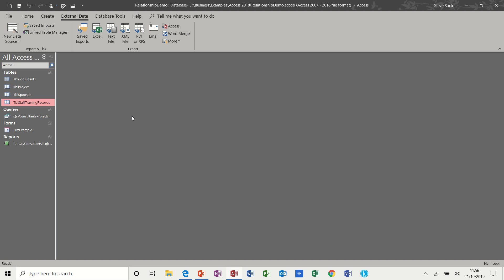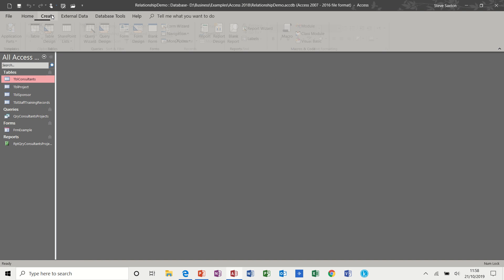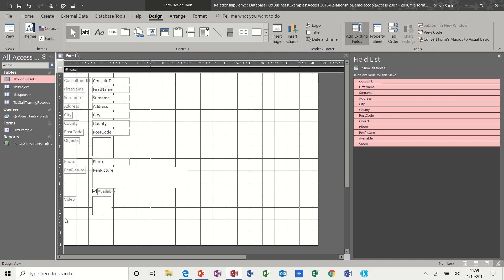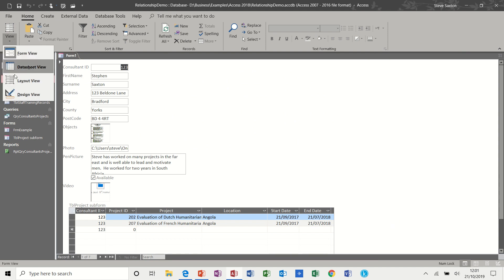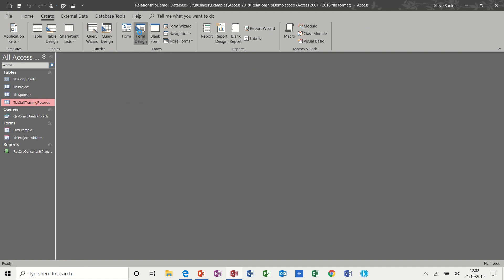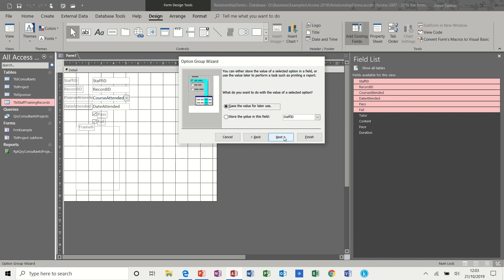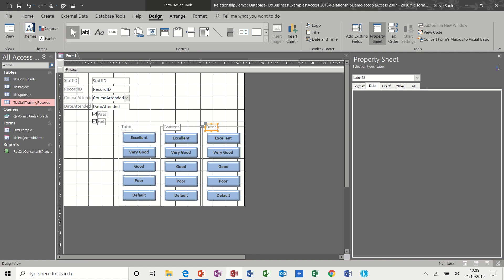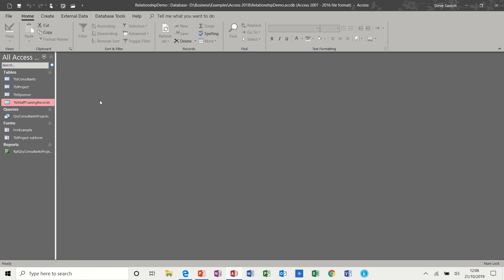Expert tips: Enhance forms with option groups MS Access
This tutorial explains how to create a related form in Microsoft Access, firstly using the wizard and then, how to manually create the same form, using Microsoft Access controls.  The video also explains how to use the option group control to create selection boxes on a form.  The tutor recaps how to create one to many relationships, one to one relationships and many to many relationships. Expert tips: Enhance forms with option groups MS Access